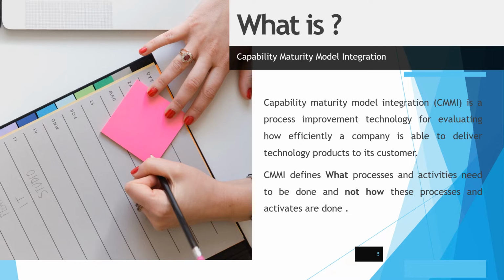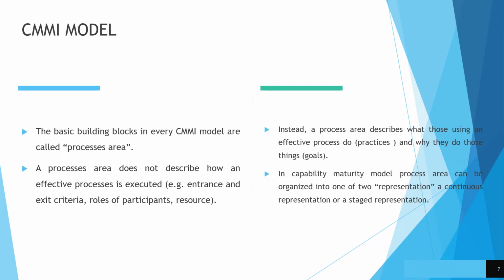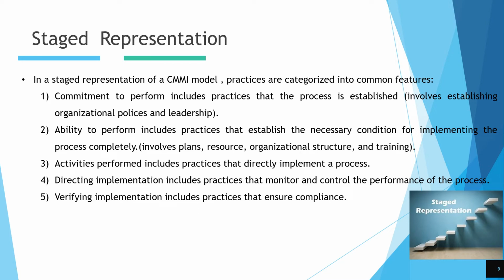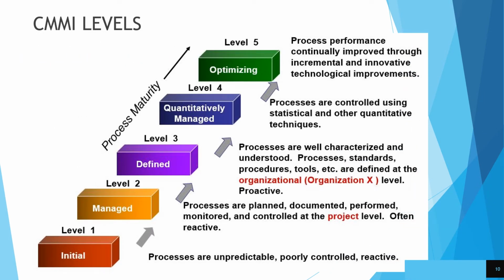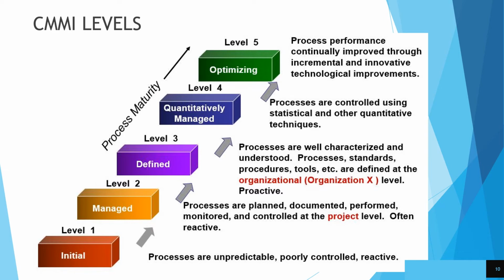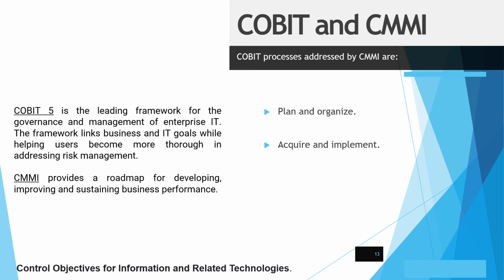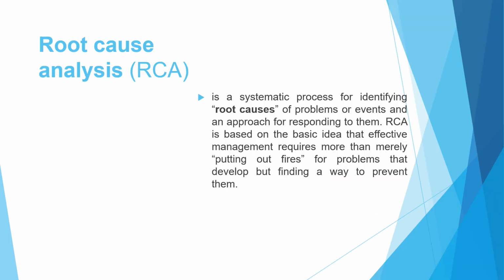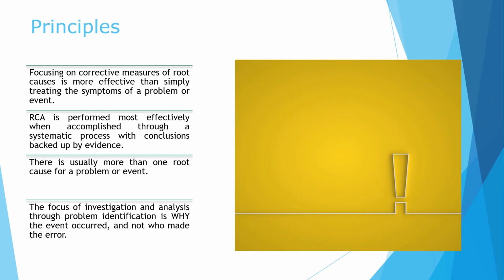Quality Project Management (CMMI)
Capability maturity model integration (CMMI) is a process improvement technology for evaluating how efficiently a company is able to deliver technology products to its customer.
CMMI defines What processes and activities need to be done and not how these processes and activates are done .